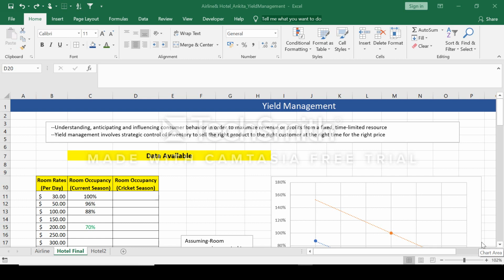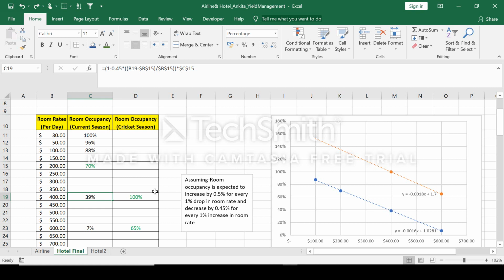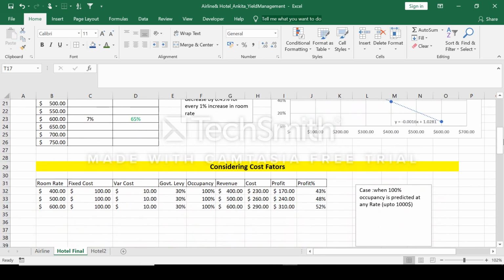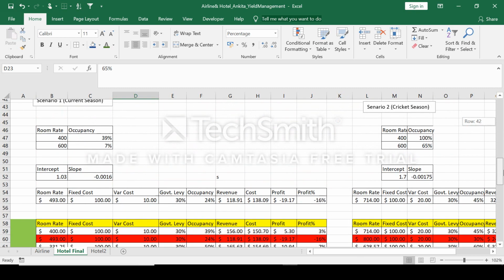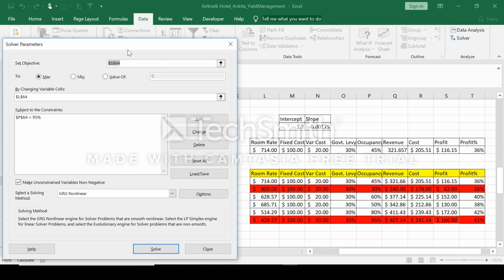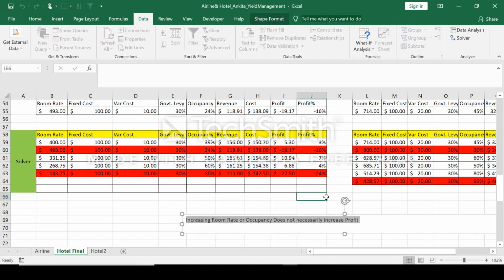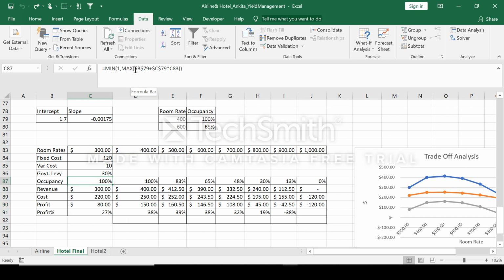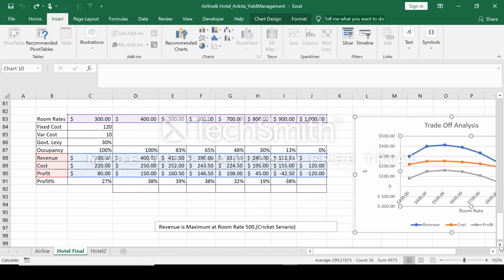Yield Management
Yeild Management for Hotel,using Solver in Excel